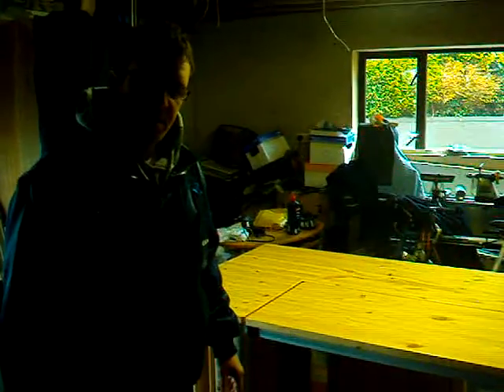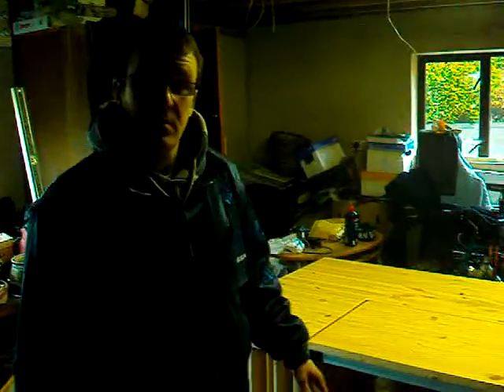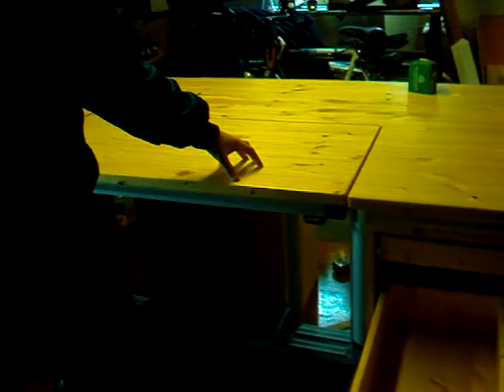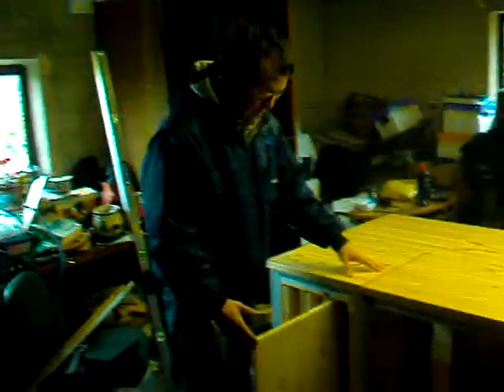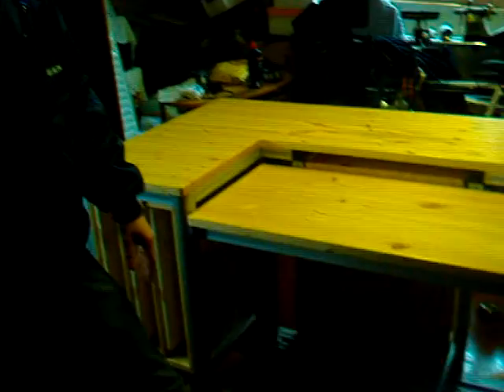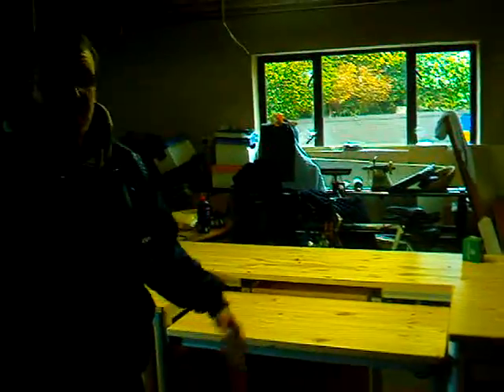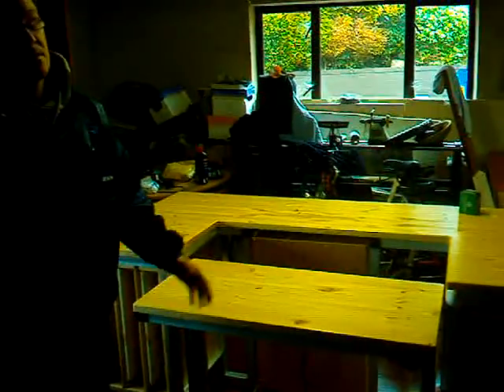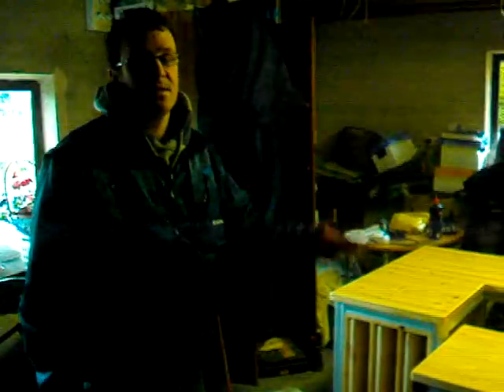Final Year Project 2013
Brief video on my final year project. Design and make project for the inclusion of a person in a wheelchair to a practical workshop at secondary school level. E.g. woodwork, metalwork and technology